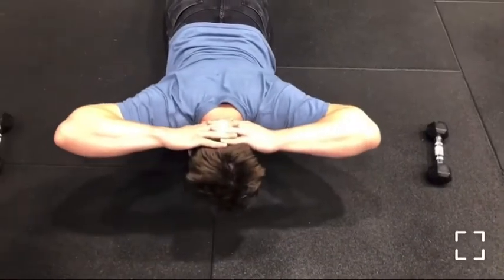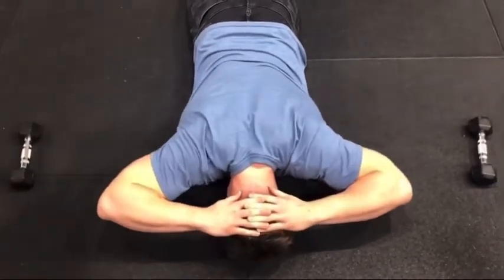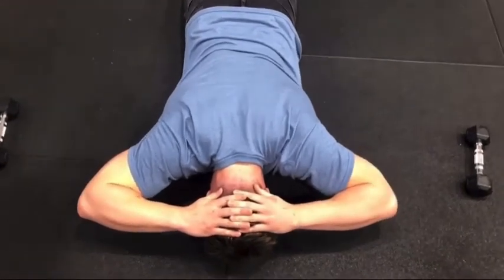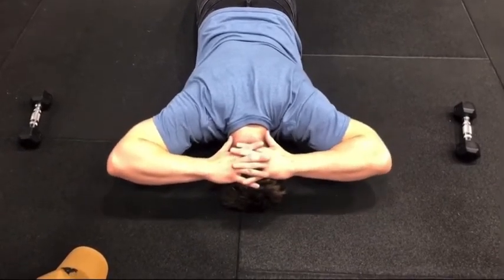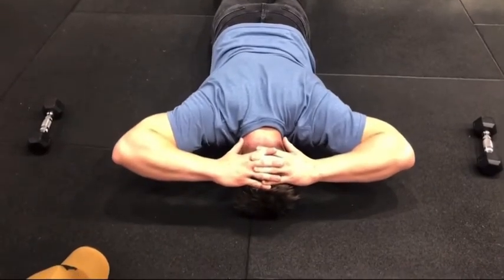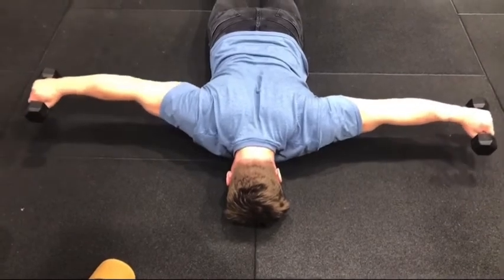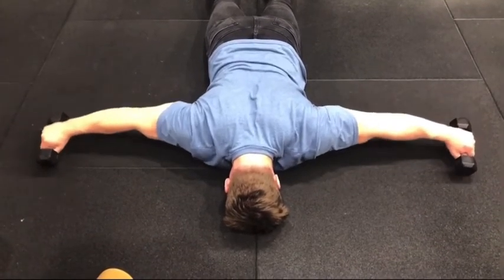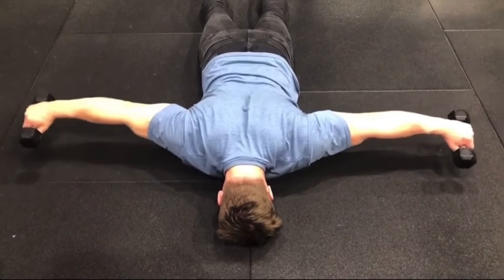Rhomboid Focus Tri Set